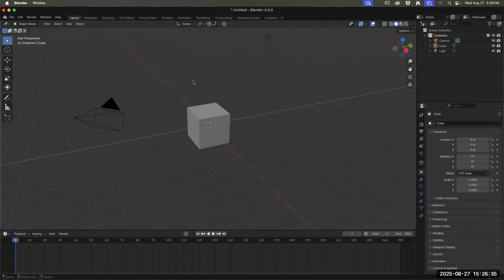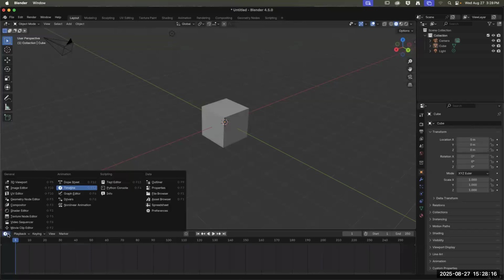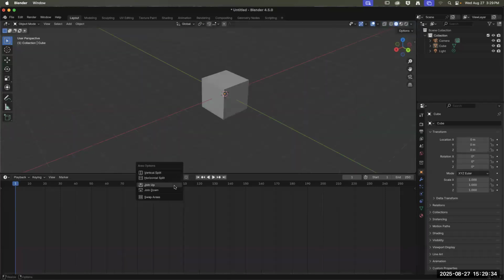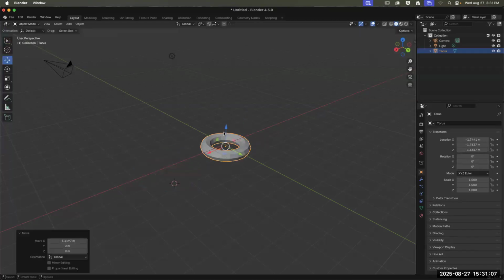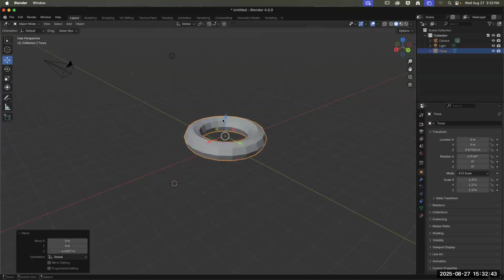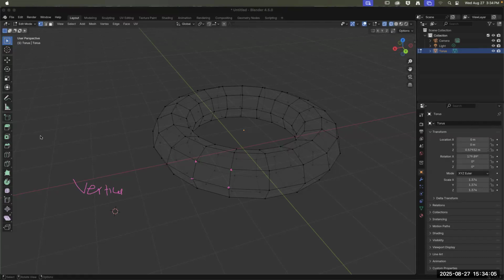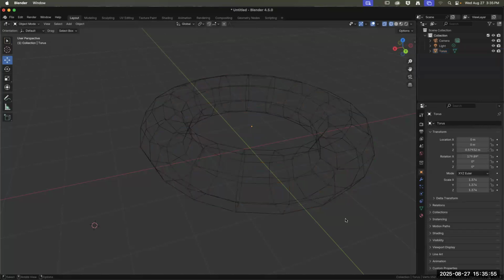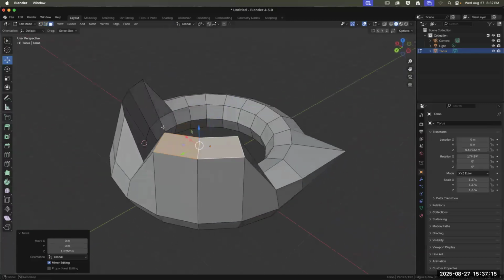Blender: Vertices / Edges / Faces Basics